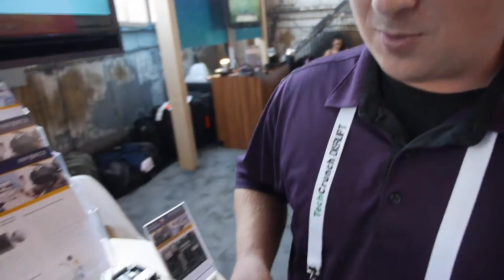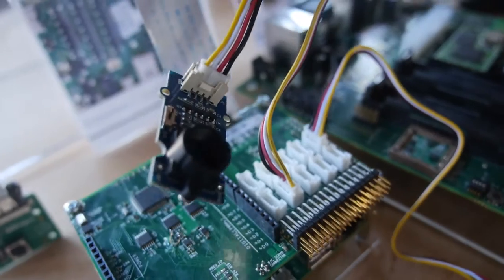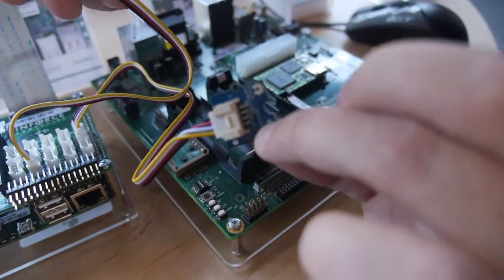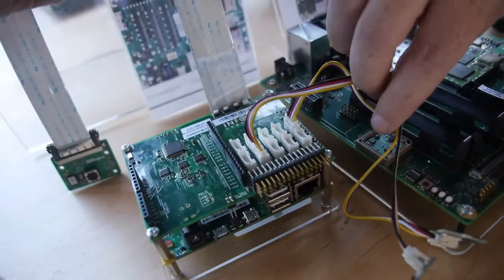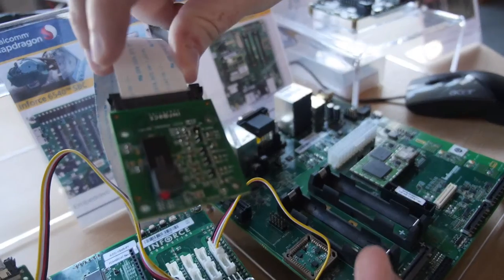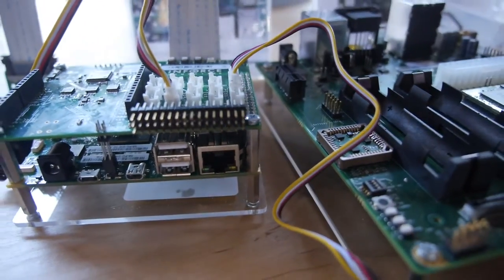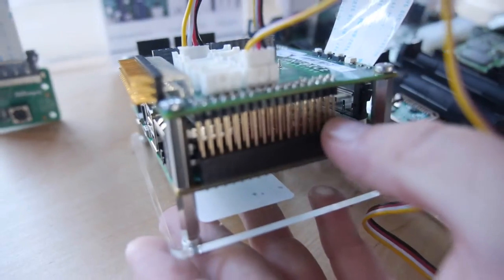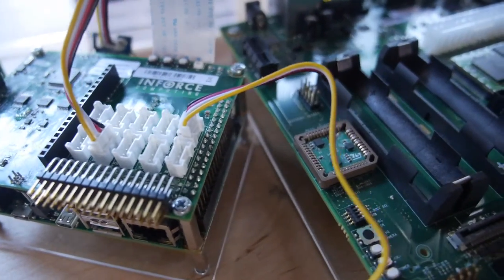Inforce 6410Plus Snapdragon 600 Development Board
The Inforce 6410Plus is a Snapdragon 600 based development board. The Inforce 6410Plus features compatibility with a wide array of I/O such as camera connectivity and various sensors such as accelerometer. The Inforce 6410Plus features Arduino connectivity. The Inforce 6410Plus can run either Android or Linux. The Inforce 6410Plus is aimed primarily for robotics applications.